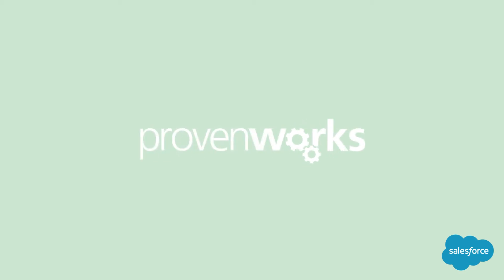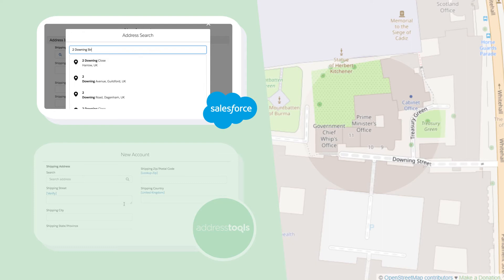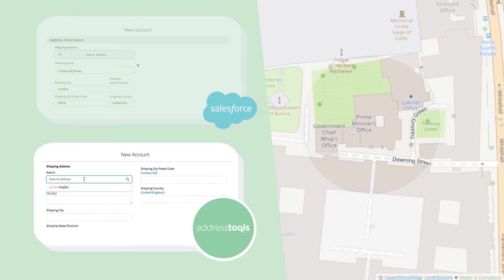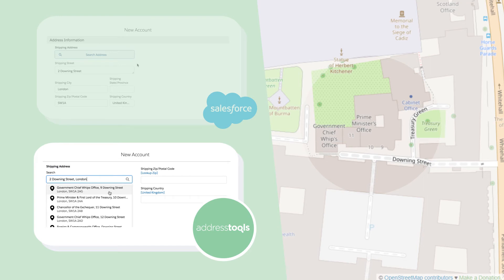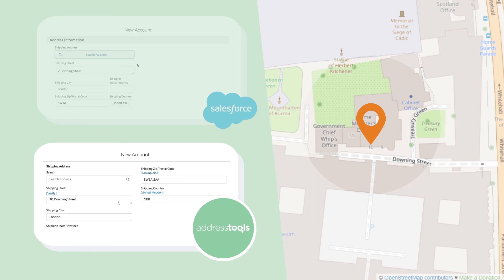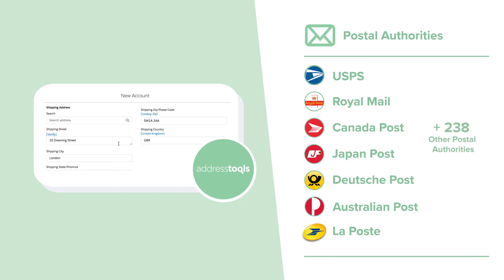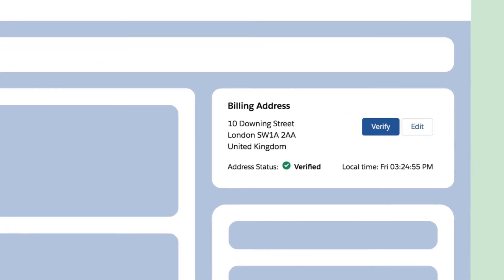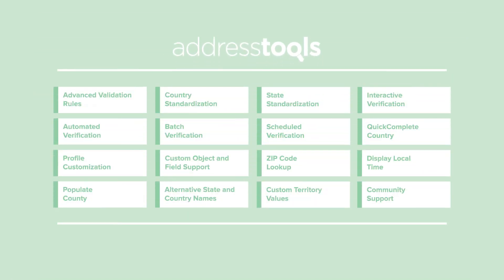How to Verify Addresses in Salesforce | AddressTools PowerSearch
Verify addresses in over 240 countries and territories with PowerSearch address verification in Salesforce.

EMEA: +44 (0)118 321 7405